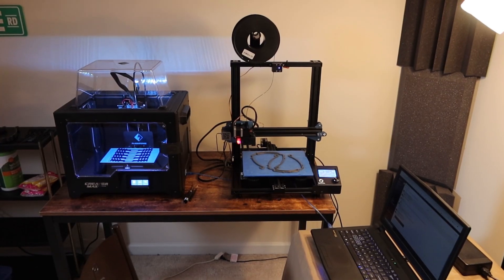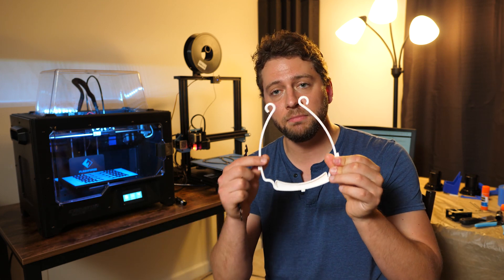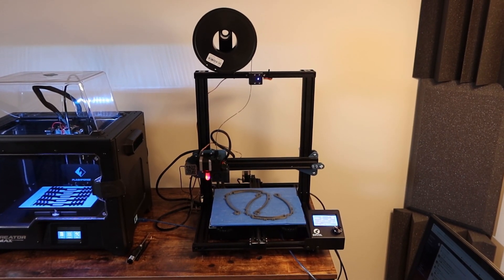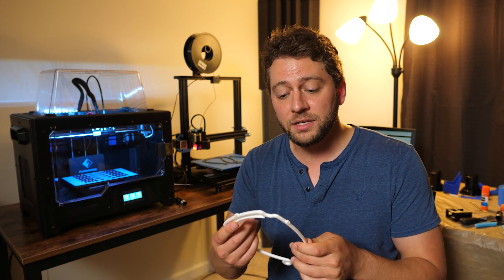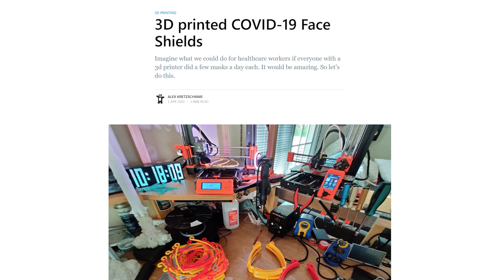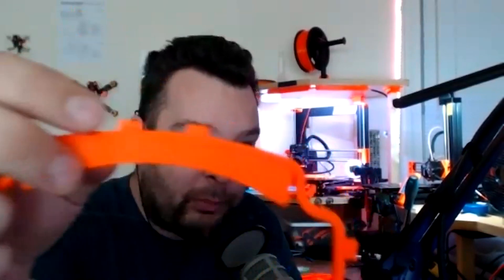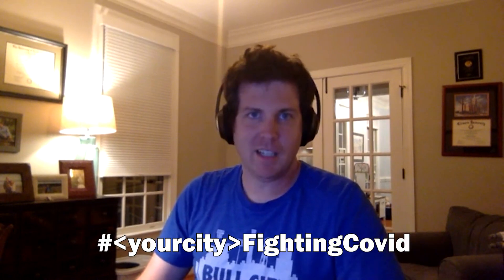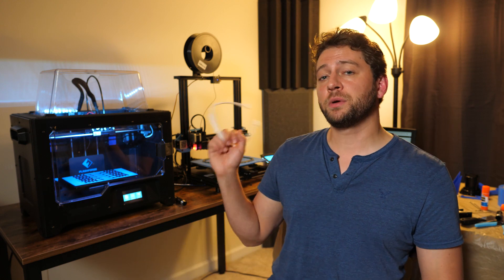3D Printing Face Shields and other PPE 😷 Medical Personnel Need These!